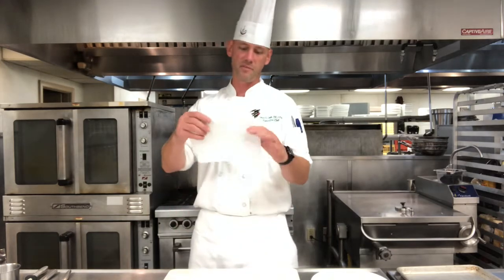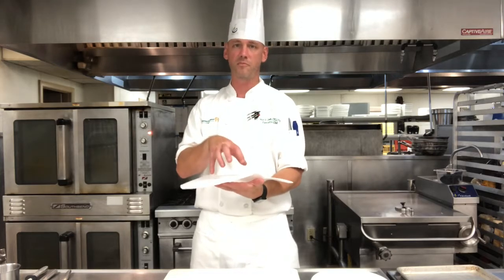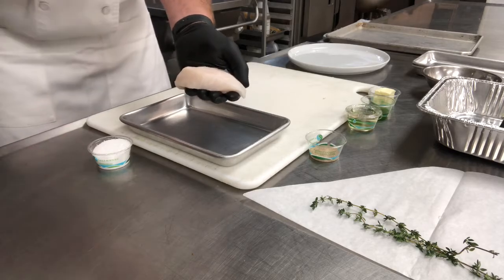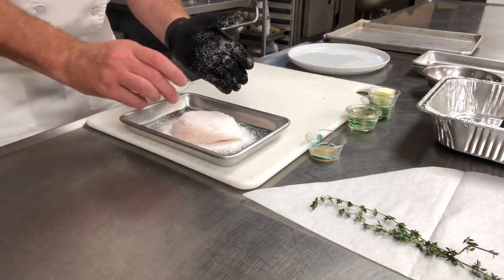Sea Bass en Papillote with Fingerling Potatoes, Red Pepper Coulis, Herb Oil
Cook at Home with Chef Cook Meal Kit